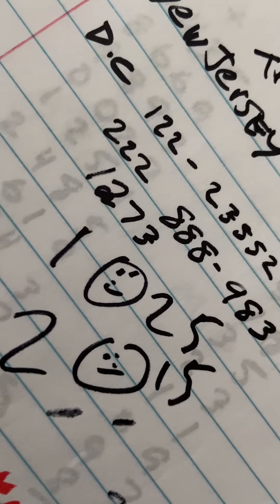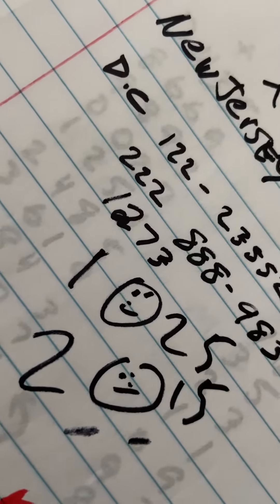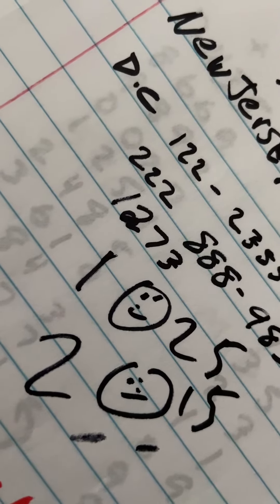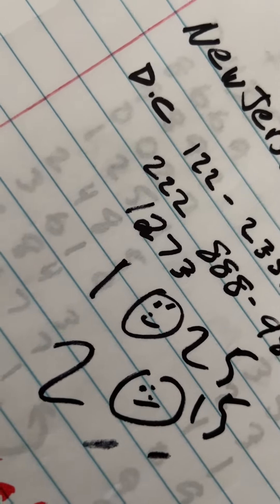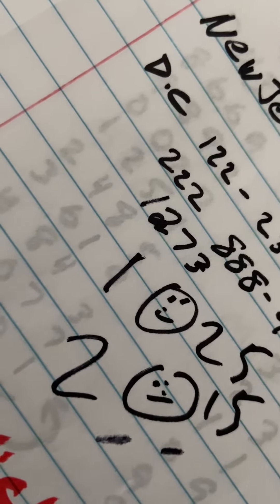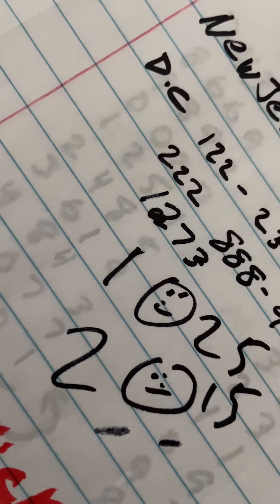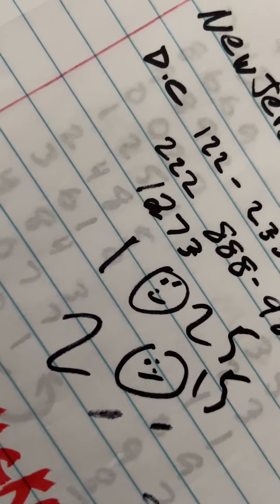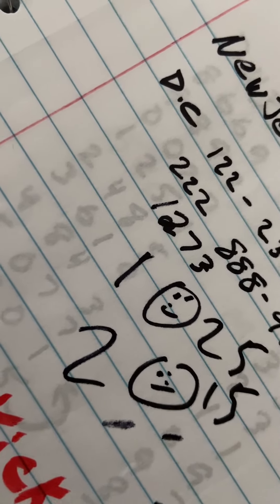Big LOTTERY PAYOUT TODAY 🌋 …